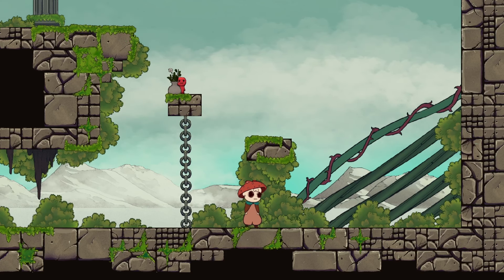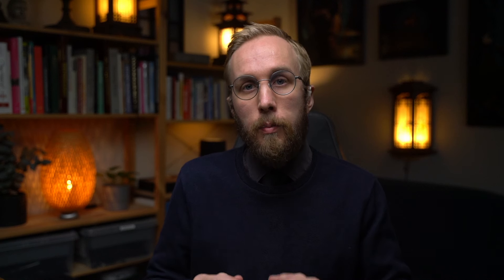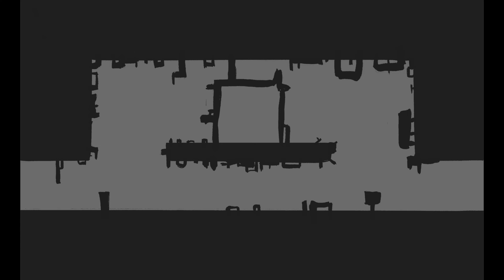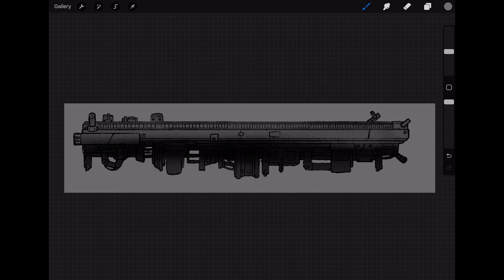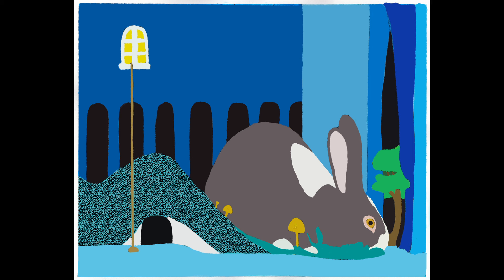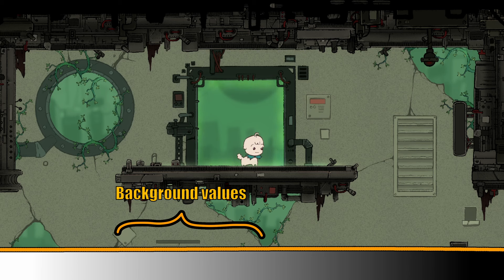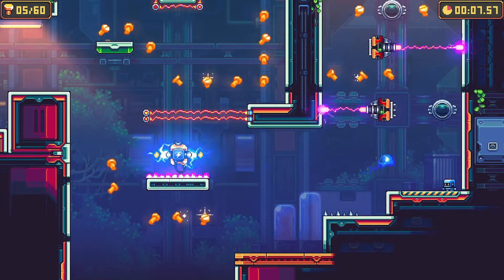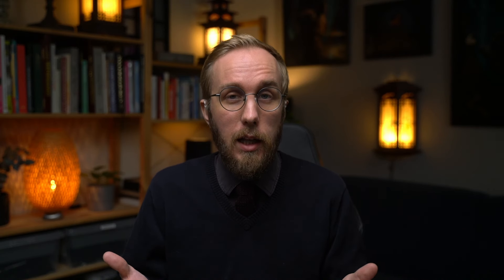How to make detailed Assets without creating an ugly mess!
0.00 - Intro
0:30 - Why Composition matters for details
4:47 - What Matters when making your Asset
6:43 - How to maintain Separation
10:23 - There isn't only one way to handle details